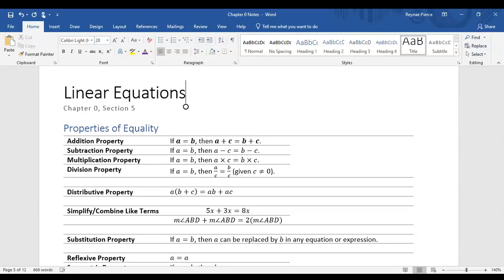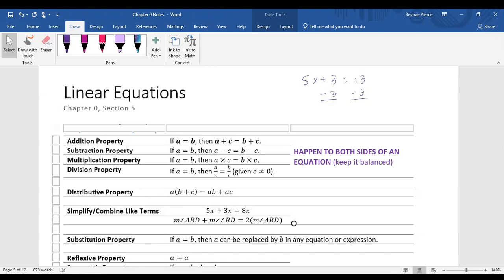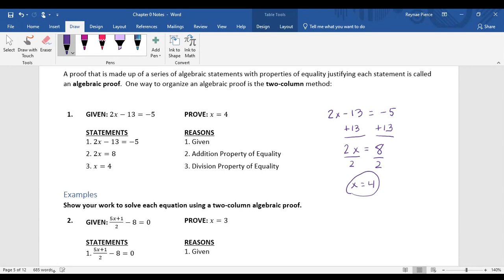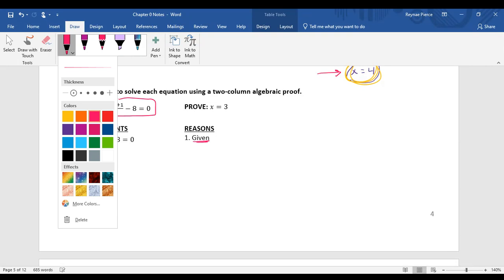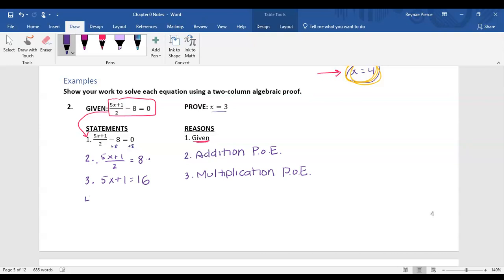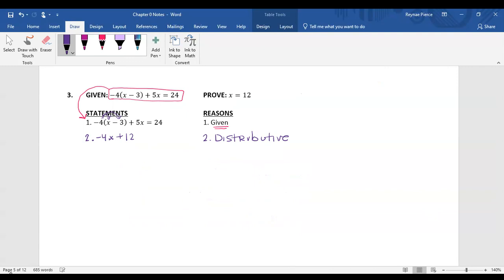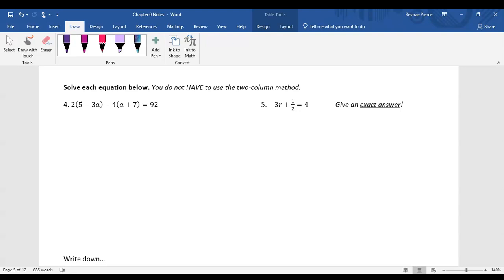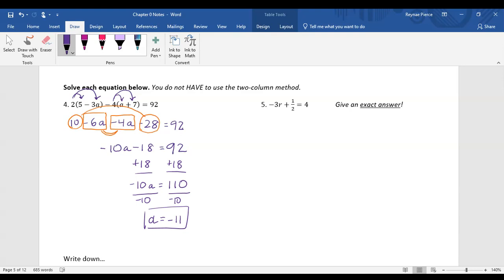Chapter 0, Section 5 Notes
Linear Equations with Algebraic Proofs